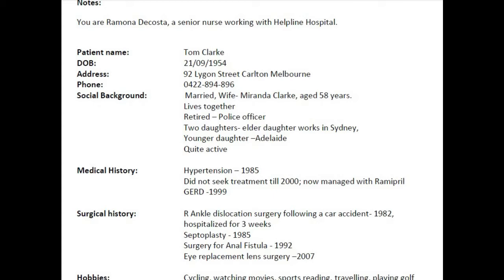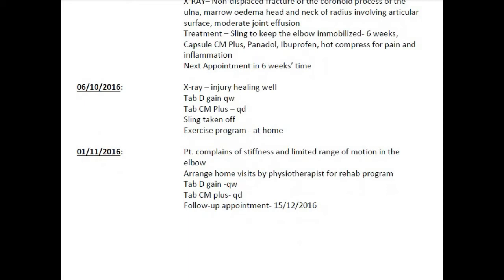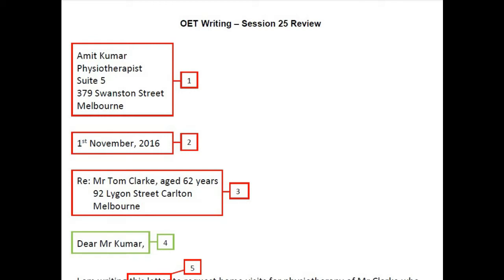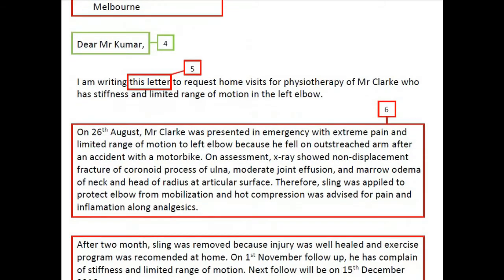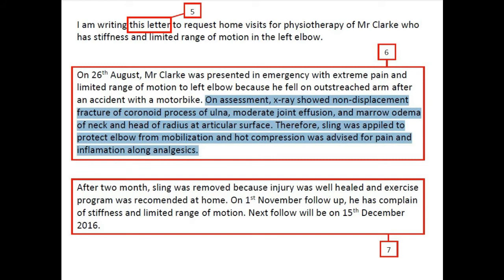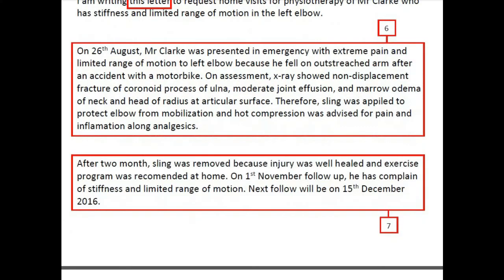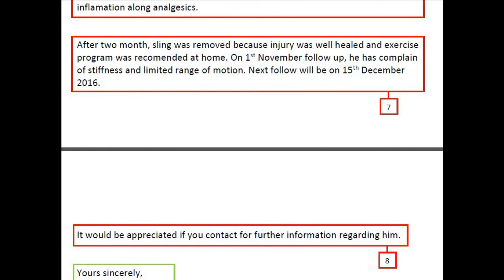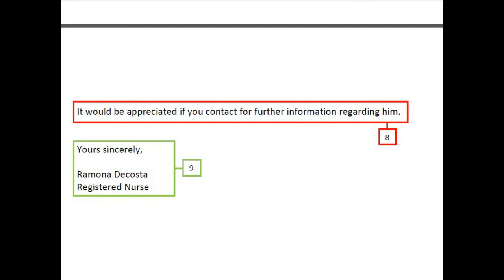Mentor Merlin's OET Writing Review Session 25 (Sample 26)- 01st Feb 2020